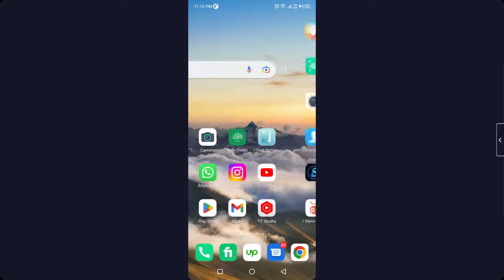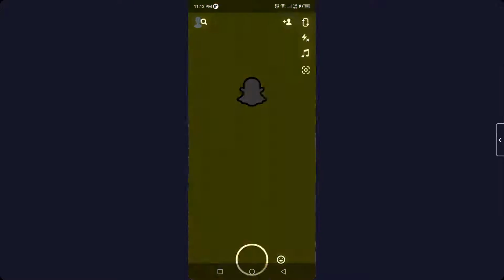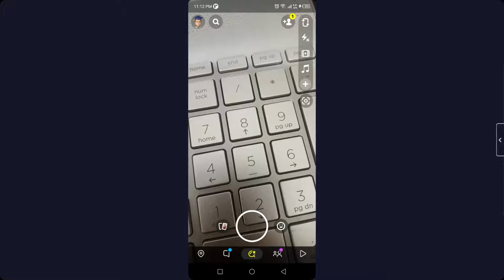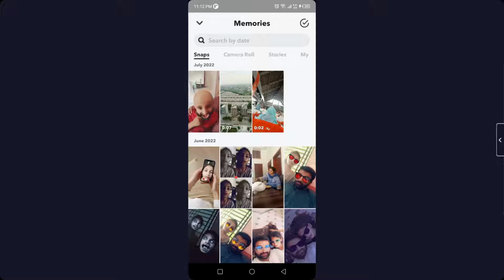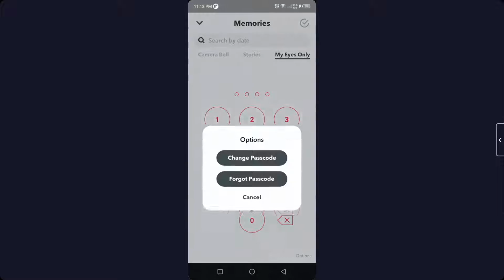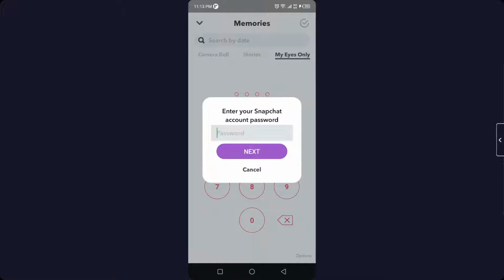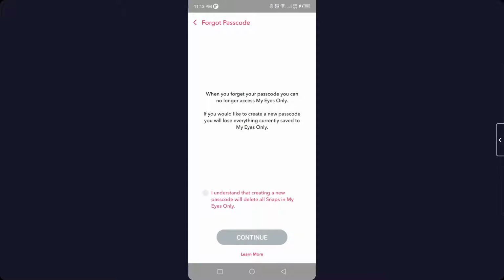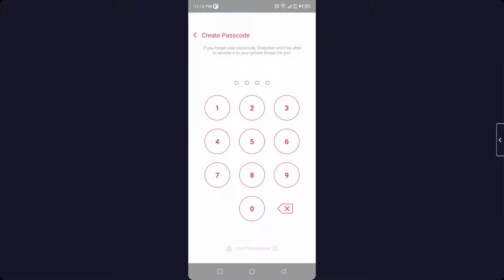How to Reset Snapchat My Eyes Only Password Without Losing Everything